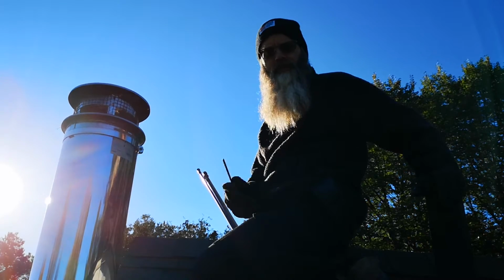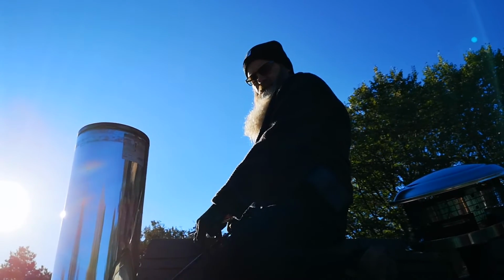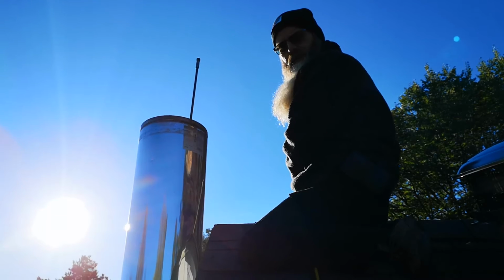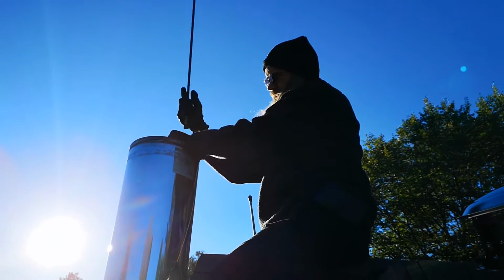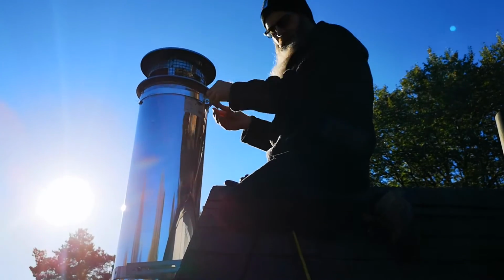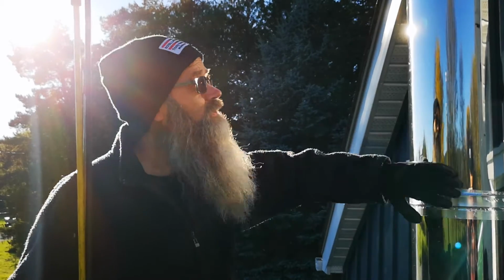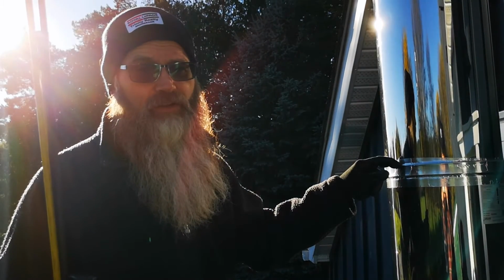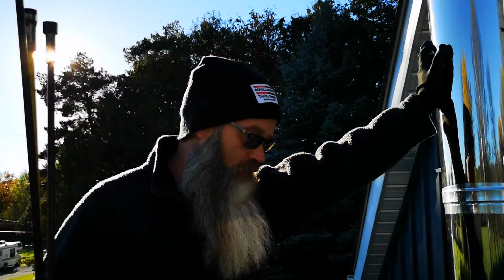How to clean my chimney, for my woodstove?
Cleaning your chimney is as important as having seasoned dry firewood. This video talks a little bit about how to clean your chimney and the importance. Not all chimneys are the same so if you have any questions please reach out.